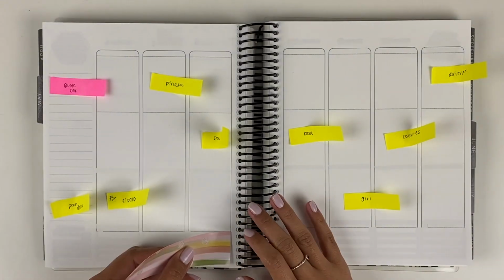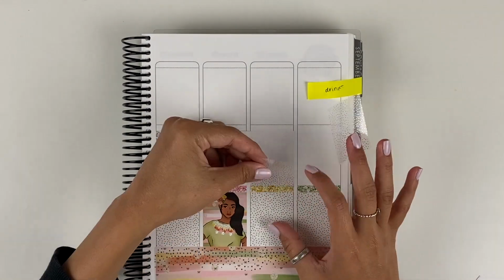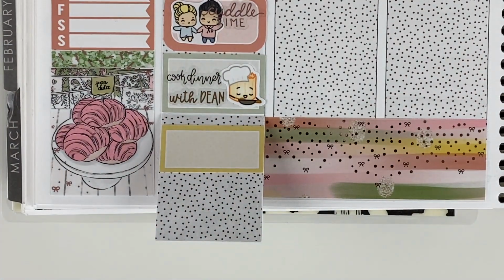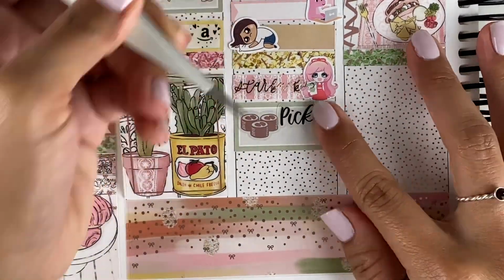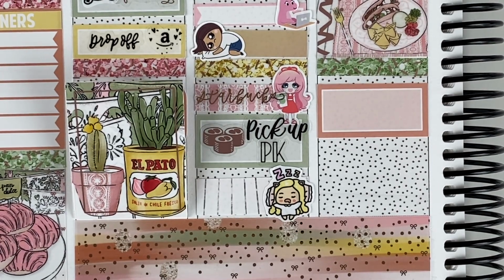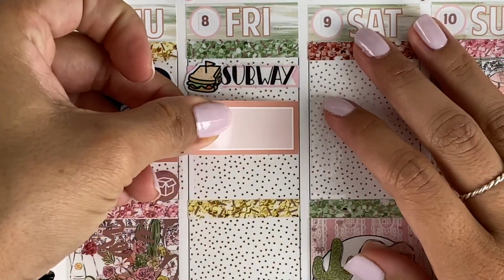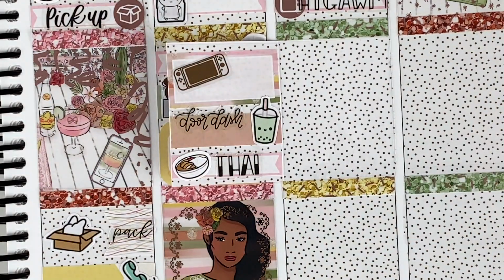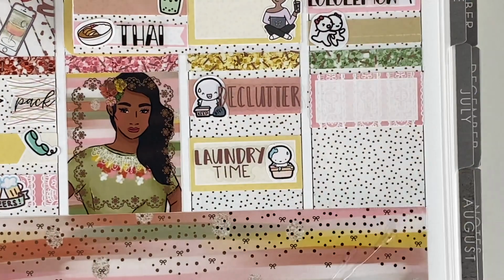Plan With Me | Taco Belle | Glam Planner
All other shops used I used stickers for for this kit will be tagged on my Instagram!

Hope you enjoyed it as much as I enjoyed making it!